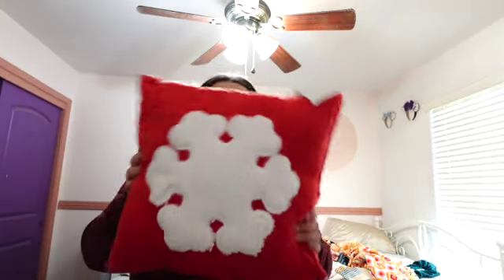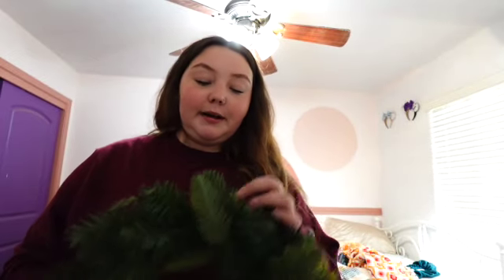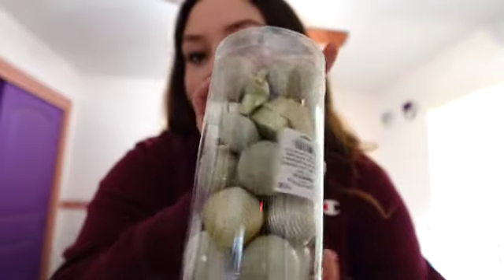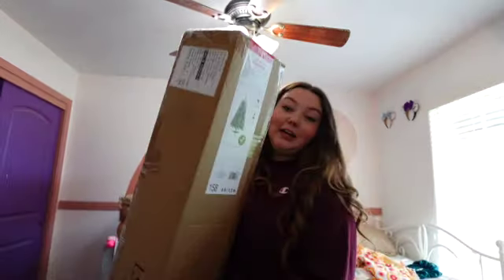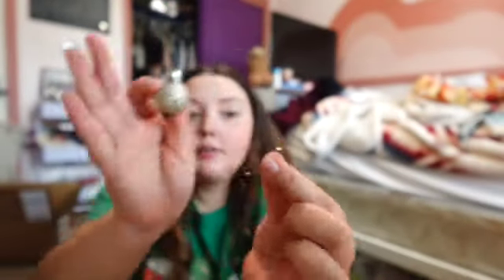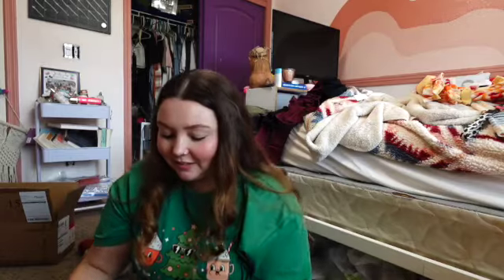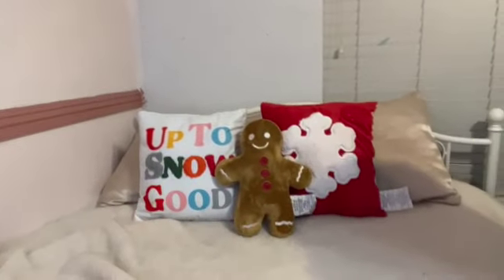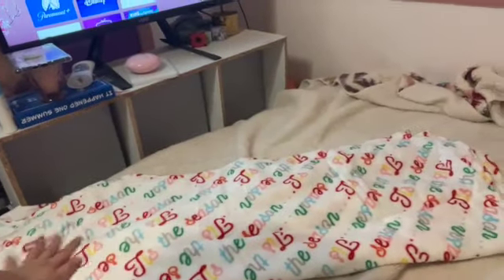Decorating My Room for Christmas; Vlogmas #1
In this video, I am starting vlogmas off with decorating my room.
Whatever you do, do it all for the glory of God. 1 Corinthians 10;31